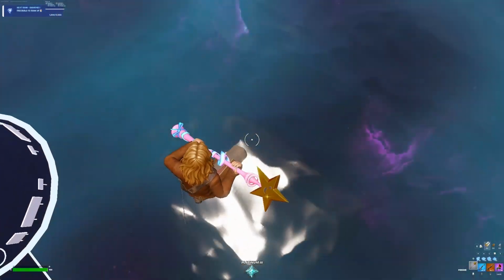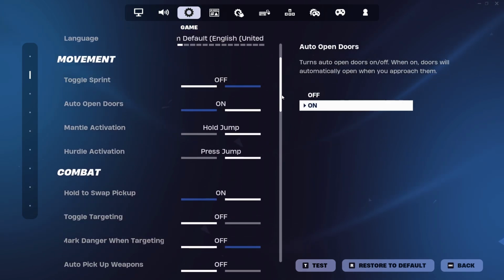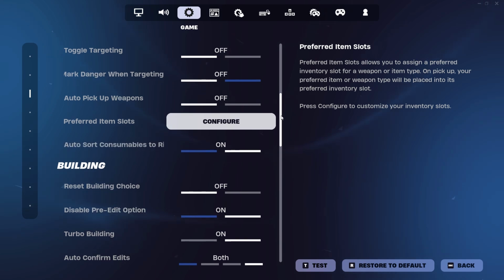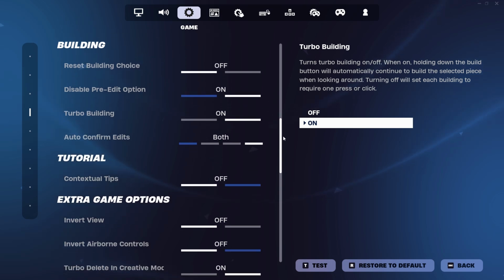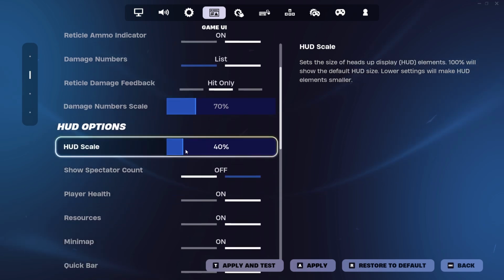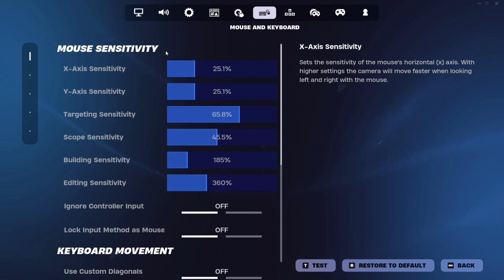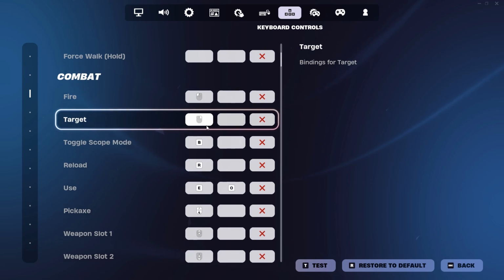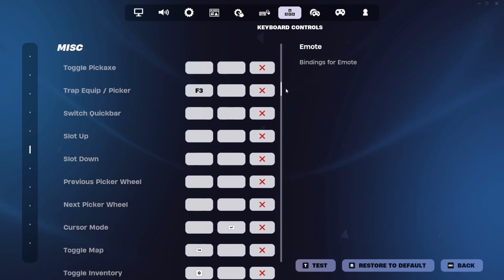*NEW* Best Keyboard & Mouse Settings, Sensitivity & Keybinds In Chapter 5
Hopefully my unusual binds help some of you get better, and maybe you will make your first earnings with these weird binds/settings.